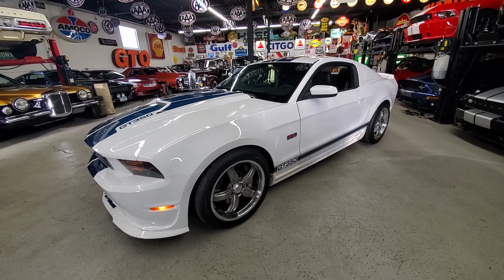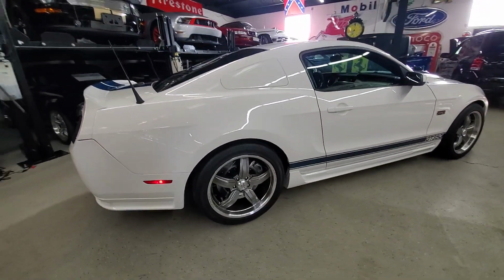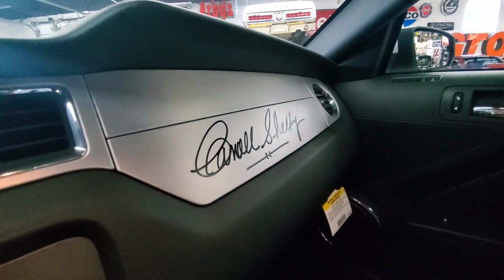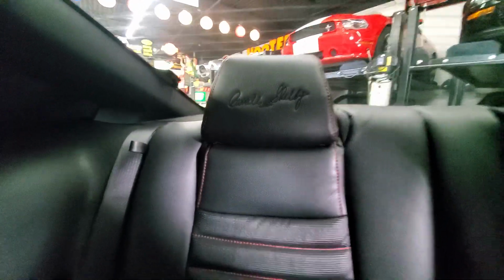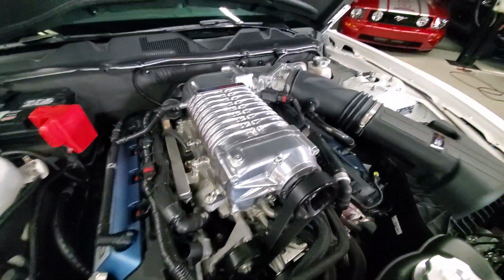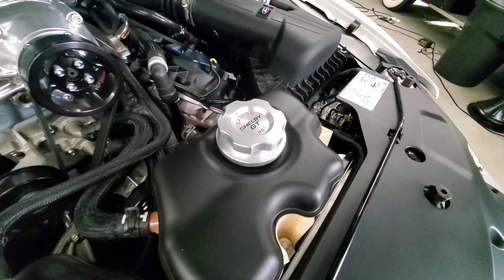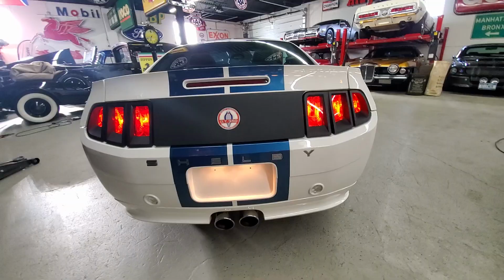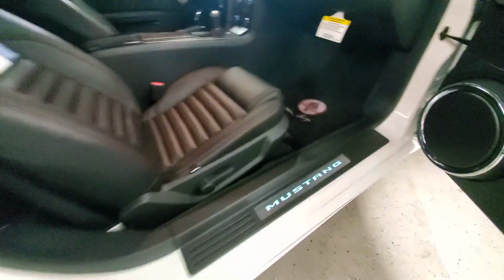One Owner 2011 Shelby GT350 Coupe For Sale~#18~Like Brand New with 507 Miles!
2011 Shelby GT350 Coupe For Sale
Number 18
507 Miles And Like Brand New
One Owner
Polished Shelby/ford Racing/Whipple Black Finish Supercharger
Shelby/ford Racing Suspension
Shelby Caster Camber Plate Kit
Shelby/baer 6 Piston Front Brake Kit With Exclusive Nickel Anodized Finish
Shelby/baer Eradispeed Rear Rotor And Brake Pad Upgrade
Front And Rear Brake Duct And Cooling Kit
Shelby/borla Unique Center Exit Exhaust
Shelby/cragar 19” Alloy Wheels Shod With Goodyear Performance Tires
Front Fascia Including Traditional “running Pony” Badge
Rear Fascia Including Exclusive Gt350 45th Anniversary Badge
Unique Tail Light Trim
Rear Deck Lid Filler Panel
Side Rockers With Functional Integrated Brake Cooling Ducts
Exclusive GT350 Guardsman Blue Vinyl Over-the-top And Side Stripes
“powered By Ford” Fender Mounted Badges
Serialized Engine Plate
Shelby Engine Cap Set
Serialized Dash Plate With Shelby Gt350 Sequential Serial Number
A-pillar Mounted Gauge Package
Embroidered Carroll Shelby Signature Front Seat Headrests
Carroll Shelby Signed Passenger Airbag Cover
Leather Seating Surfaces With Contrasting Stitching And Red/white/blue Insert On Front Seats
Tone On Tone Embroidered GT350 On Seat Backs
Red, White And Blue Console Cover And Shift Boot

2 Sets Of Original Exclusive GT350 45th Anniversary Embroidered Front Floor Mats

All Original Shelby Documentation Included..